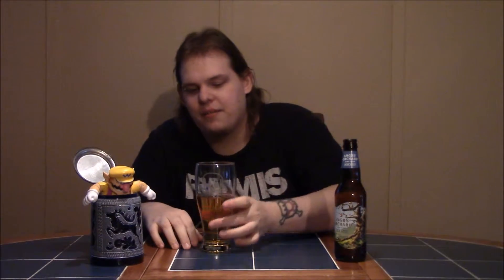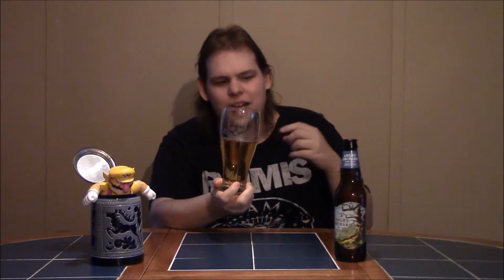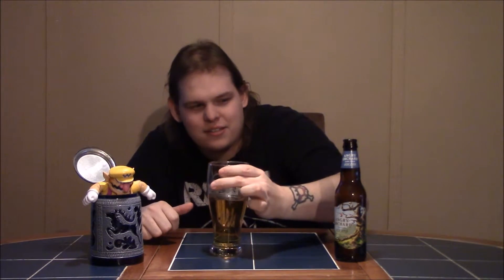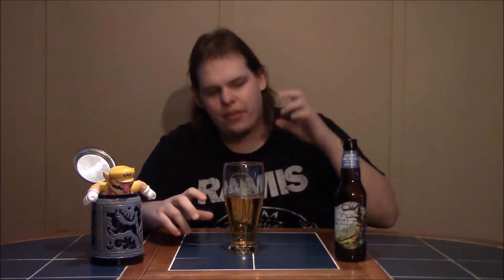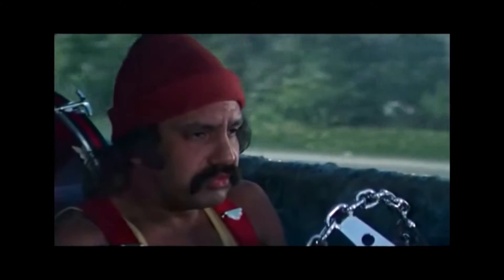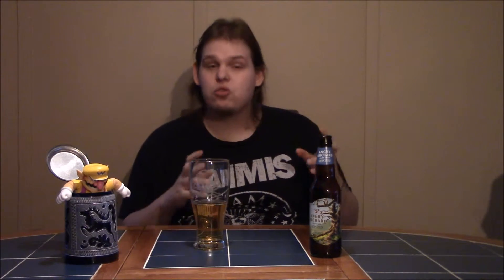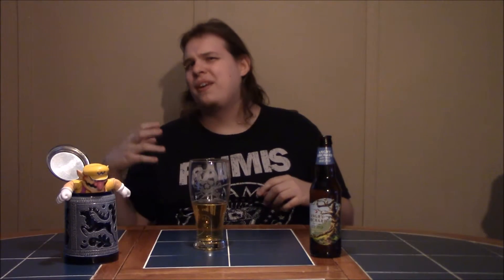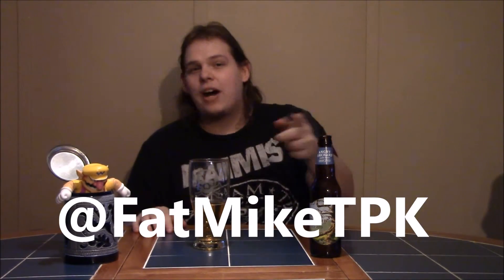Bottoms Up ep 57: Angry Orchard Crisp Apple Hard Cider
IT'S FRIDAY! and once again it's time for a new BOTTOMS UP
this week it's  Angry Orchard Crisp Apple Hard Cider...another one of FAT Mike's favorite Hard ciders